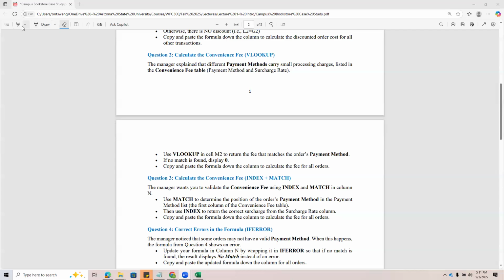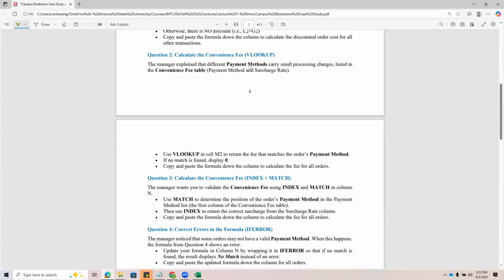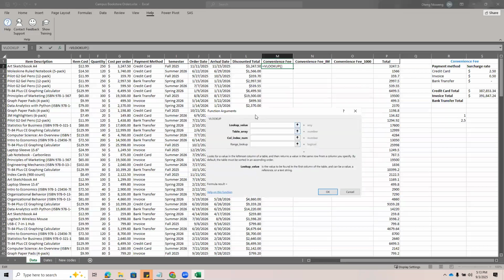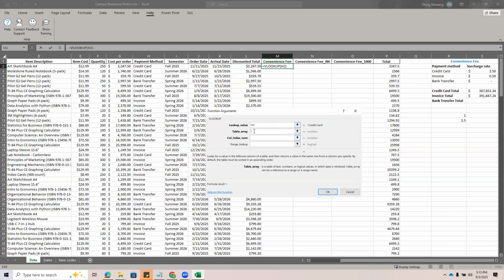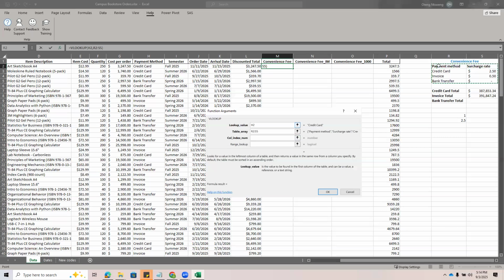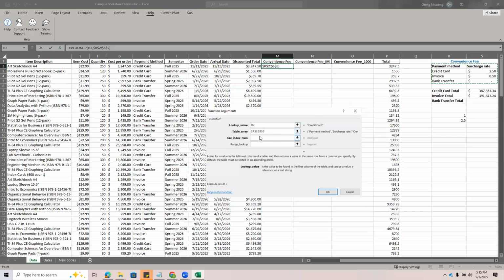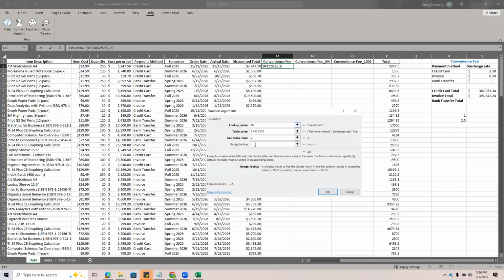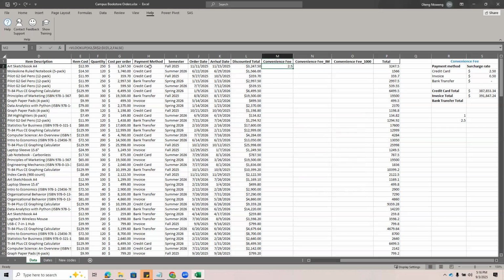QUESTION 2: VLOOKUP (EXACT MATCH)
The manager explained that different Payment Methods carry small processing charges, listed in the Convenience Fee table (Payment Method and Surcharge Rate).

• Use VLOOKUP in cell M2 to return the fee that matches the order’s Payment Method.
• If no match is found, display 0.
• Copy and paste the formula down the column to calculate the fee for all orders.